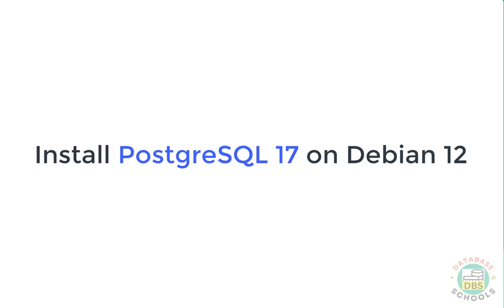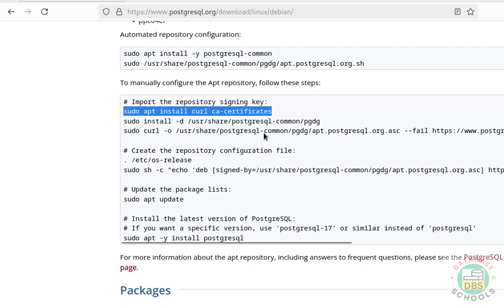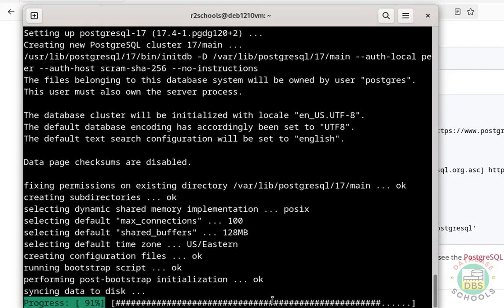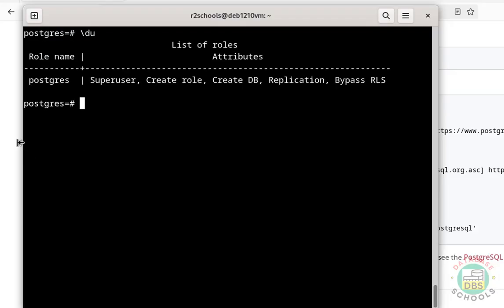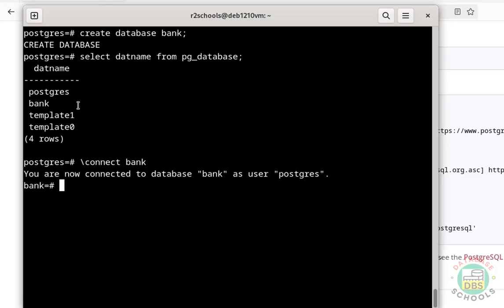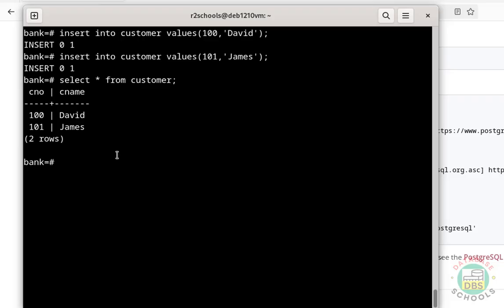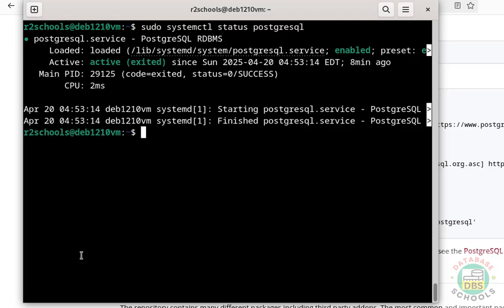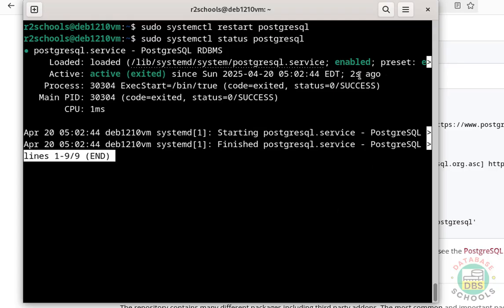Install PostgreSQL 17 on Debian 12.10 Like a PRO! 🚀 (Step-by-Step Guide) ] 2025 Updated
In this step-by-step tutorial, I will show you how to install and configure PostgreSQL 17.4 on Debian 12 (Bookworm) or Debian 12.10. PostgreSQL is a powerful open-source relational database system widely used for modern applications and data-driven projects.

✅ Topics Covered in This Video:
✔️ Download and Install PostgreSQL 17.4 on Debian 12
✔️ Configure PostgreSQL for first-time use
✔️ Set up a new PostgreSQL user and database
✔️ Modify authentication and access settings
✔️ Enable remote access (optional)
✔️ Start, stop, and check PostgreSQL service status